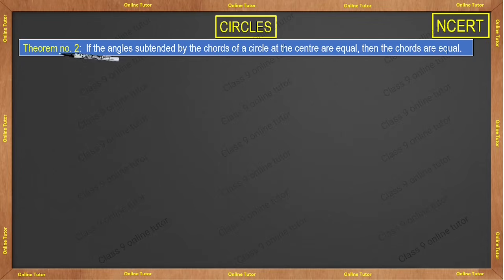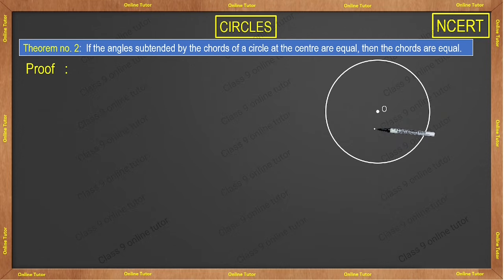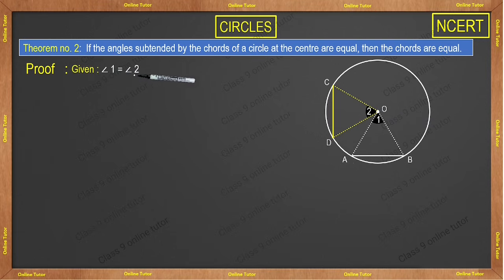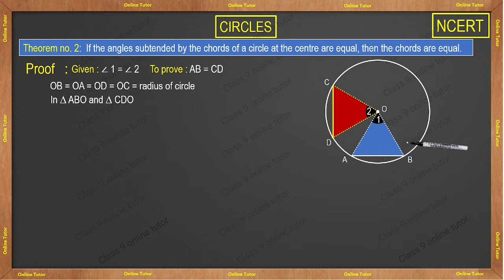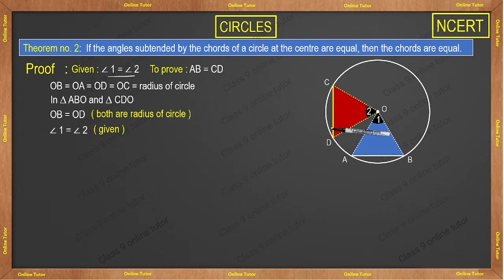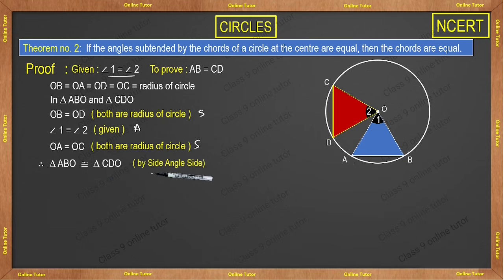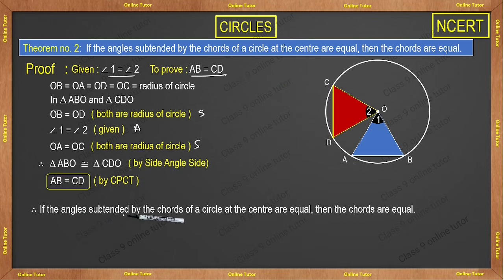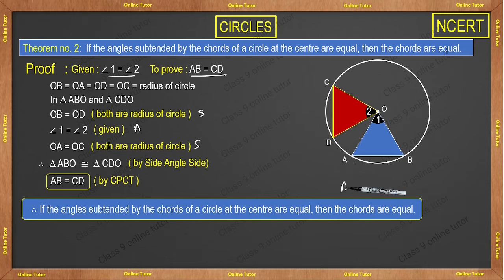Equal chords of a circle subtend equal angles at the centre.Class 9 Maths Proof.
Learn the proof that equal chords of a circle subtend equal angles at the centre in this Class 9 Maths geometry video. This concept is important for CBSE exams and helps build a strong foundation in circles. Step-by-step explanation with clear diagrams makes it easy to understand for students preparing for exams. Perfect for Class 9 NCERT Maths Chapter Circles.